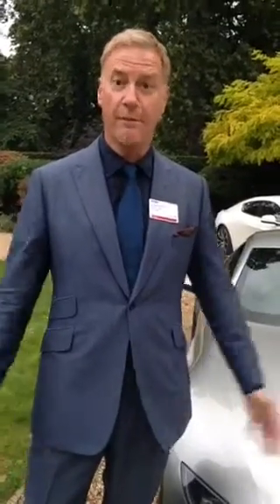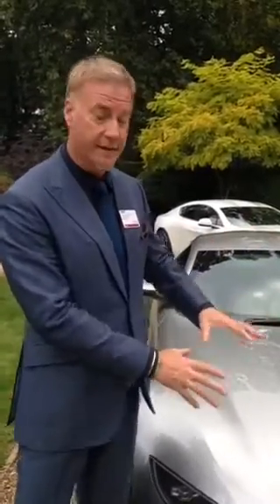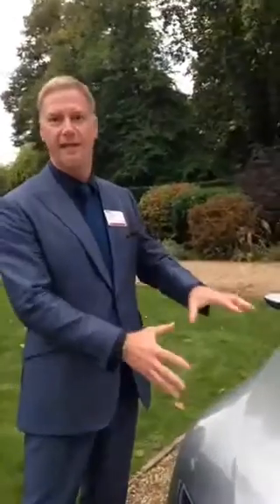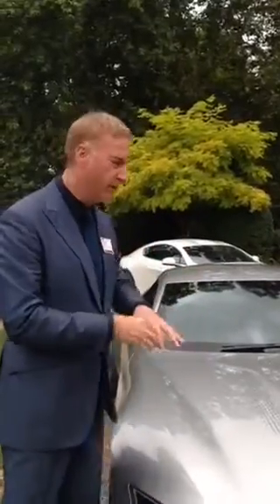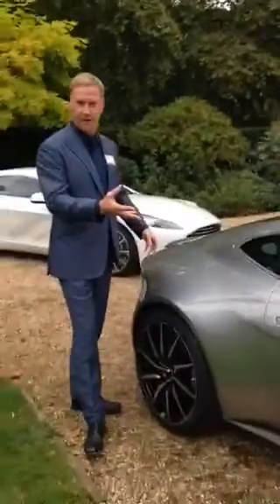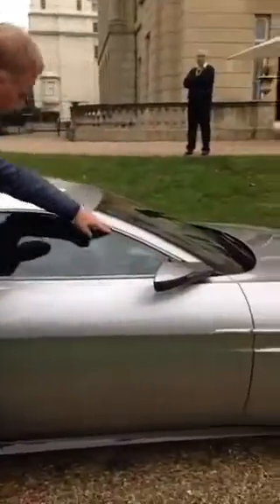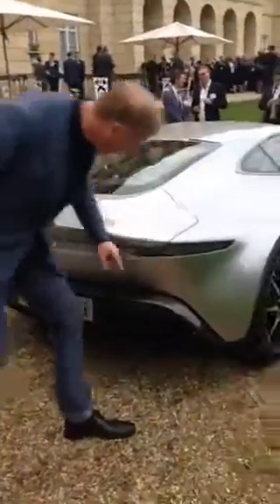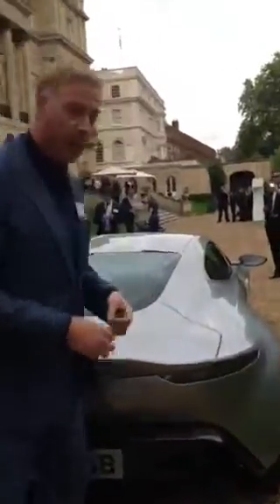Tour of Aston Martin DB10 with designer Marek Reichman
Filmed on Periscope Dr Marek Reichman talks about the design of the DB10, the latest car for James Bond film SPECTRE. Filmed on 17th September at Lancaster House during the GREAT Global Investment Conference 2015.